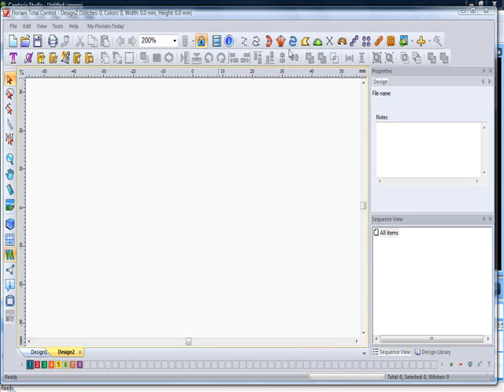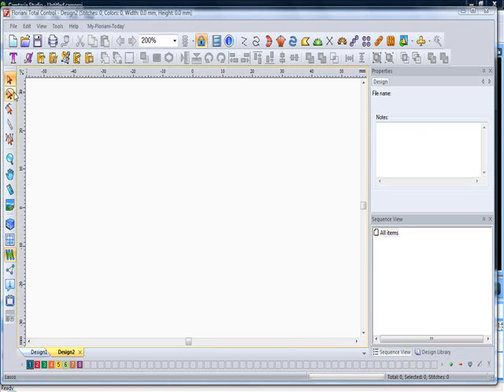Viewing the Floriani Window.wmv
This video will explain where tools are located in the Floriani Total Control Commercial Embroidery Software